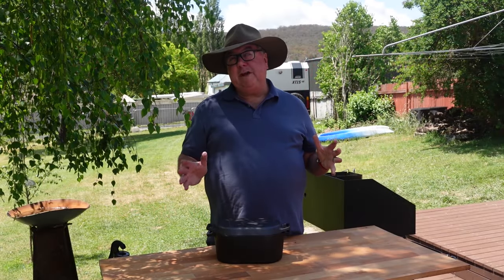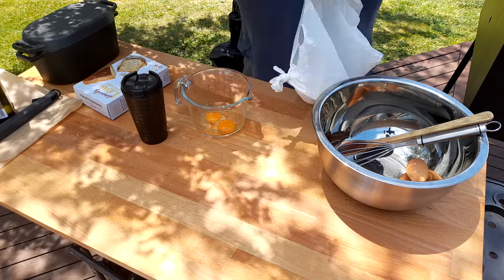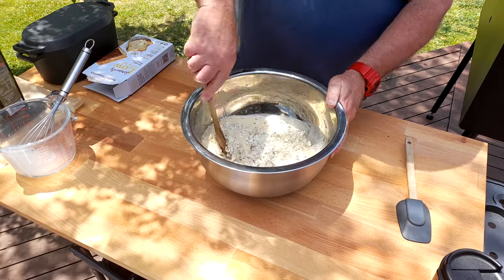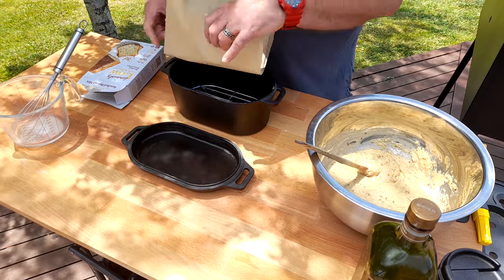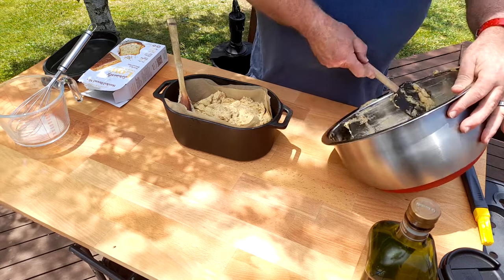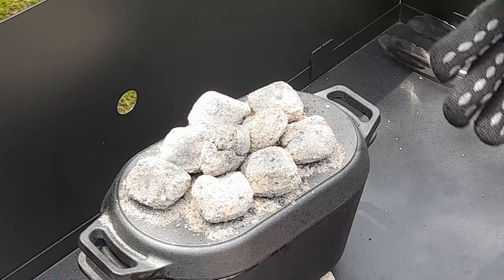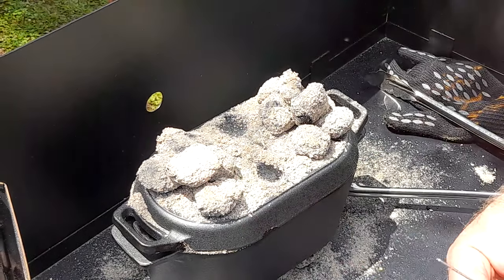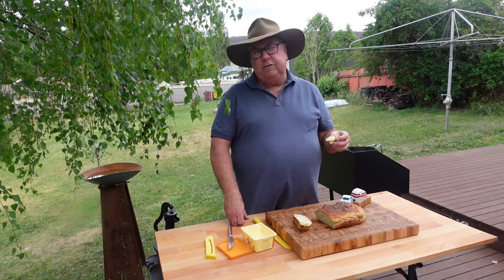Secrets of Perfect Camp Oven Bread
Indulge in delicious, fresh bread baked in your Camp Oven or Dutch Oven over hot coals while camping. You won't believe how easy and delicious it is!
Delicious fresh bread baked in your Camp Oven Dutch Oven over hot coals while camping.